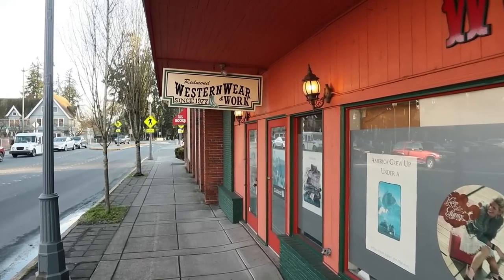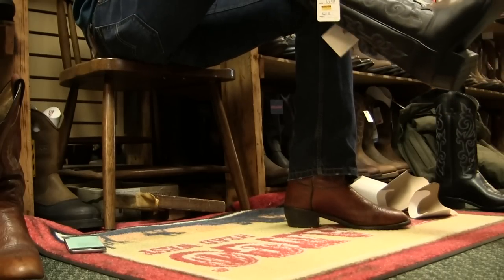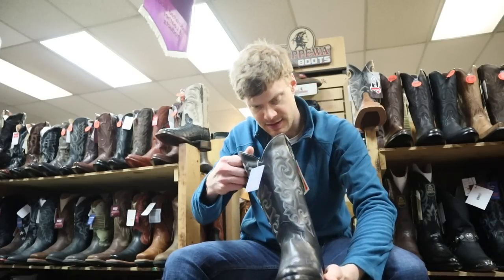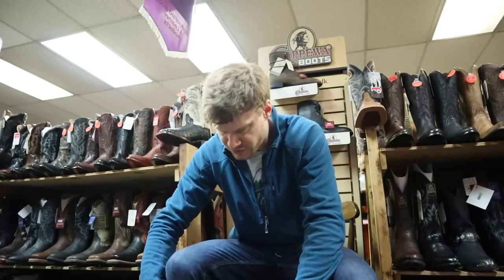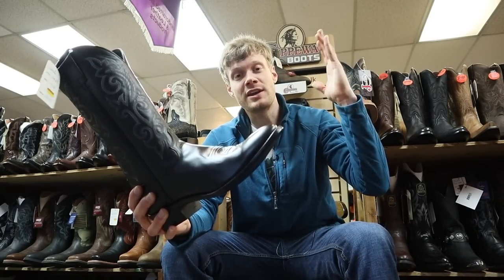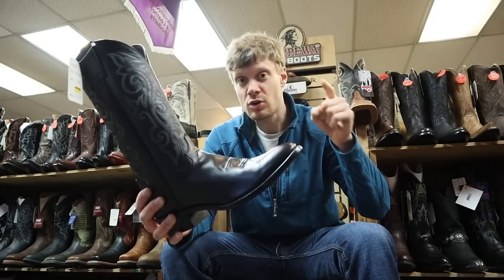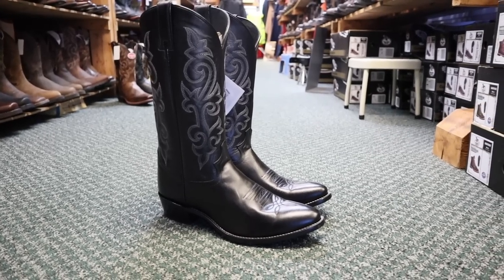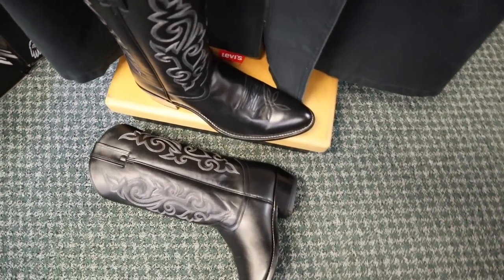Justin Cowboy Boots Model 1409 Review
I stopped at Redmond Work and Western Wear and tried the Justin cowboy boot model 1409.

If you want to learn more about this Justin cowboy boot you can find it